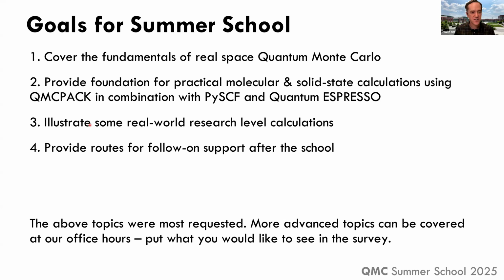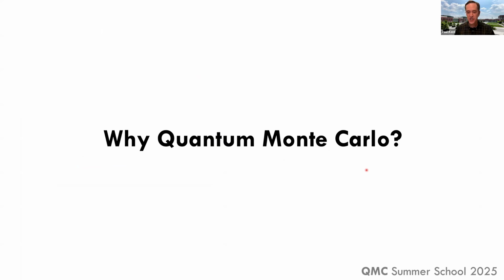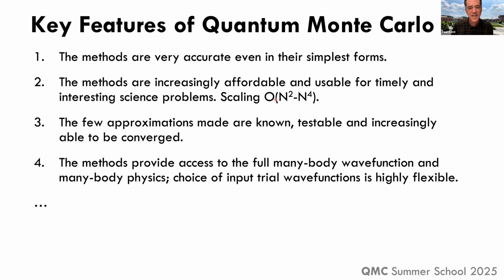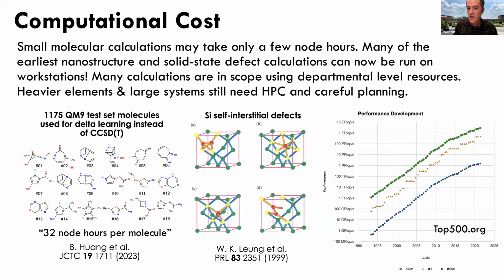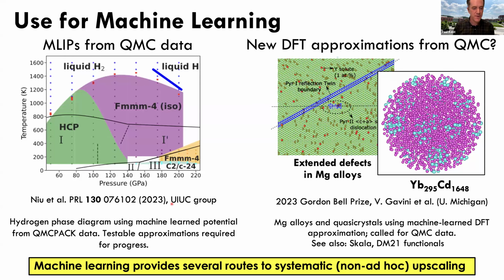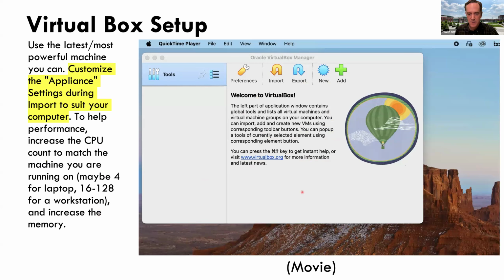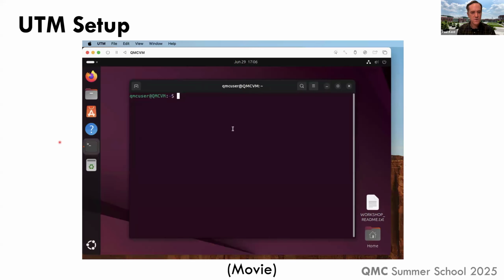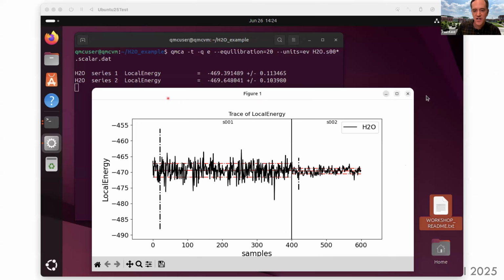Introduction - QMC and QMCPACK Summer School 2025 (1/7)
Quantum Monte Carlo and QMCPACK Summer School 2025 Introduction given by Paul Kent. Session 1 of 7. More details including presentation materials and example files are available

00:00 Welcome
09:50 Schedule
14:10 Why Quantum Monte Carlo?
14:22 Electronic Structure problem
17:53 Key features of Quantum Monte Carlo
19:54 Recent applications
23:28 Computational costs
25:52 Systematic improvability
27:54 Many-body physics
29:04 Machine learning
32:03 Using the summer school virtual machine
34:05 Virtual box instructions for x86
38:30 UTM instructions for Apple Silicon
40:14 Alternatives for installing QMCPACK
43:37 Example water calculation
47:41 Things to do / Next steps